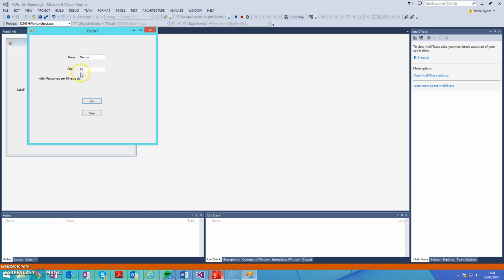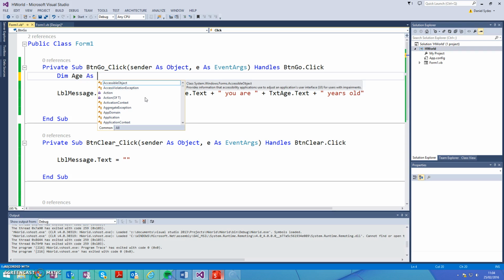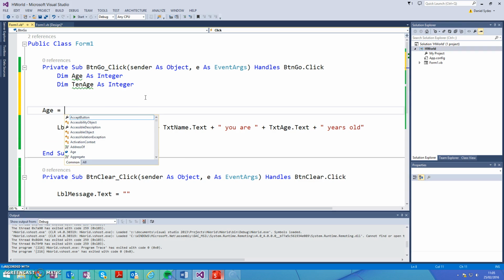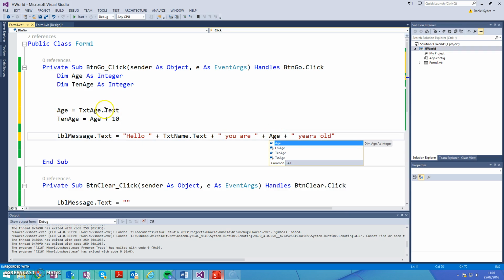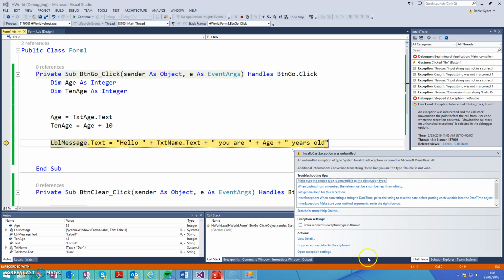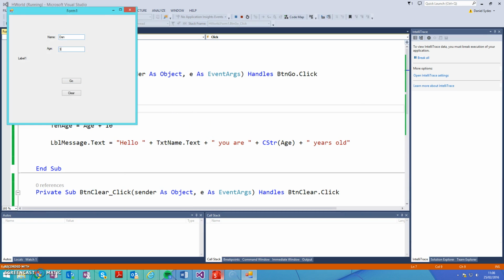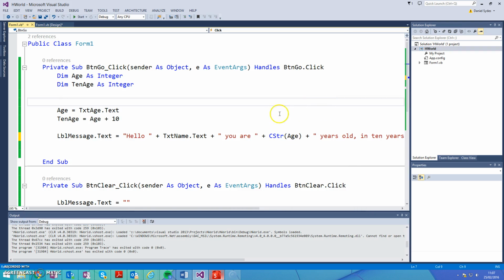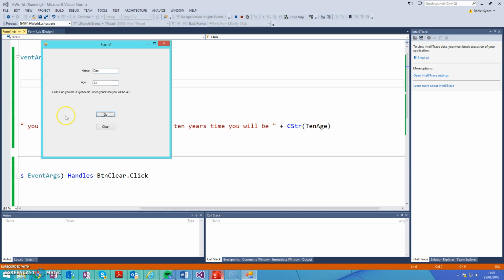Visual Basic Hello World tutorial pt4